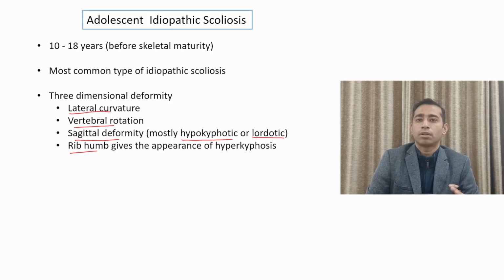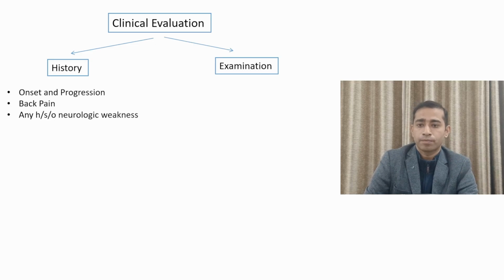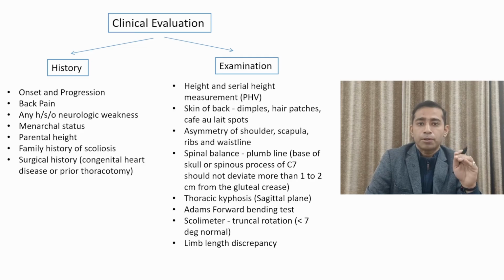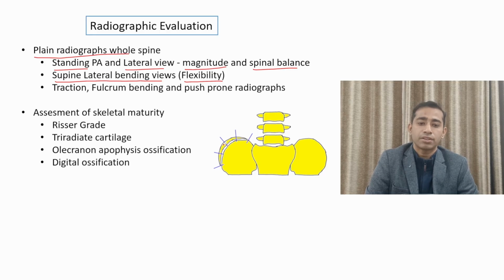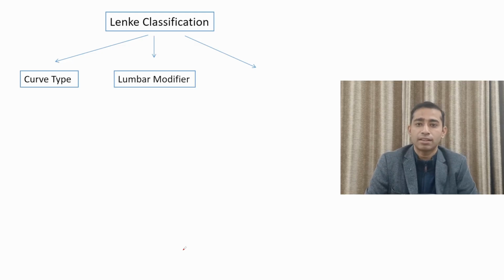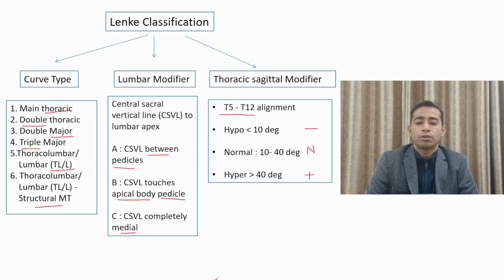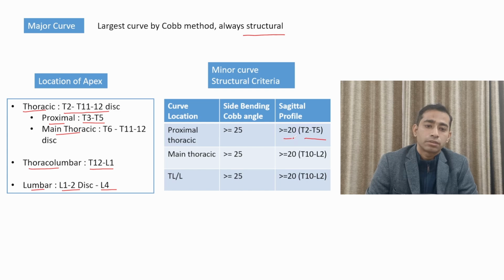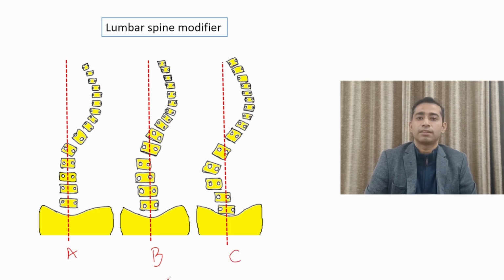Adolescent idiopathic scoliosis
Dive deep into Adolescent Idiopathic Scoliosis (AIS) with this comprehensive, simplified guide for postgraduate students and orthopedic professionals. This video breaks down the essential knowledge, from the pathomechanics to the definitive classification system.

Key Learning Objectives & Topics Covered:

AIS Overview: Definition, epidemiology (ages 10-18), and the three-dimensional nature of the deformity (lateral curvature, vertebral rotation, and sagittal alignment).
Natural History & Prognosis: Understand the critical factors that influence curve progression, including age, sex (girls vs. boys), skeletal maturity (Risser sign), curve type (thoracic vs. lumbar), and severity. Learn why the period of peak height velocity is the most important time for curve deterioration.
Clinical Evaluation: A step-by-step approach to patient assessment, covering:
History: Key questions on onset, progression, pain, and neurological symptoms.
Physical Exam: Techniques for assessing spinal balance, including the Adam's forward bending test, the use of a scolometer, and a thorough neurological screen.
Radiographic Assessment: Detailed discussion on necessary imaging (standing PA and lateral full-spine views), assessment of flexibility using bending films, and grading methods:
Skeletal Maturity: Complete breakdown of the Risser grading system (0-5) for iliac apophysis calcification.
Vertebral Rotation: Understanding the Nash and Moe grading system.
MRI Indications: Criteria for ordering an MRI (e.g., left-sided curves, significant pain, rapid progression).
Lenke Classification System: A clear, simplified explanation of the modern Lenke classification, which is essential for surgical planning, detailing:
The Six Curve Types.
The Lumbar Spine Modifier (A, B, C).
The Thoracic Sagittal Modifier (N, -, +).
Master the evaluation and classification of AIS to inform your clinical decision-making.

Let us know what topic you'd like us to cover next in the comments.

00:00 Introduction
01:14 Natural history and progression
02:30 Clinical evaluation
05:14 Radiographic evaluation
06:58 Vertebral rotation
08:01 Lenke Classification
10:48 Structural criteria for curves
12:11 Curve types in Lenke Classification
13:19 Lumbar Spine modifier